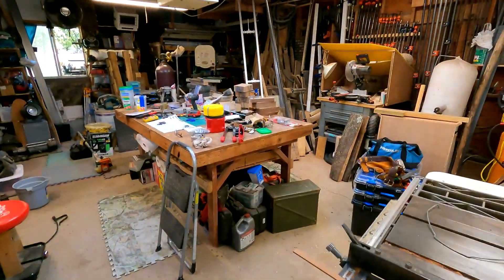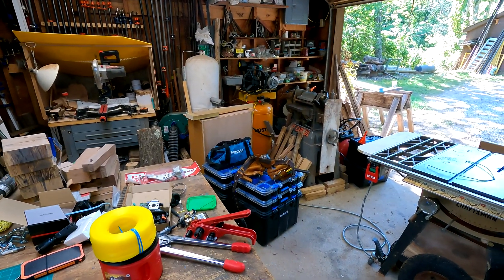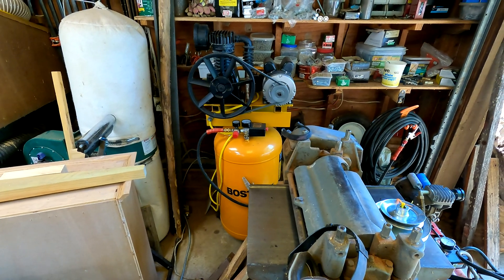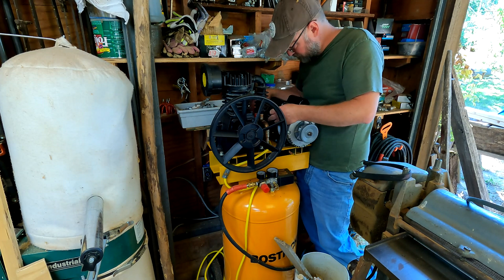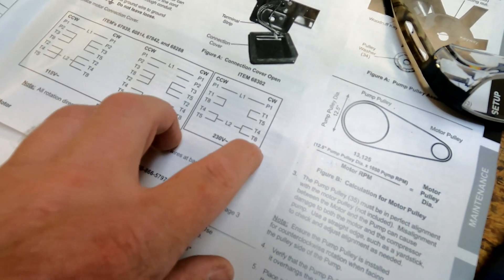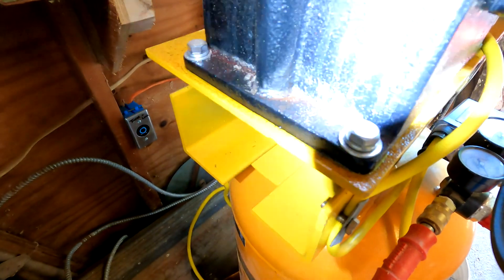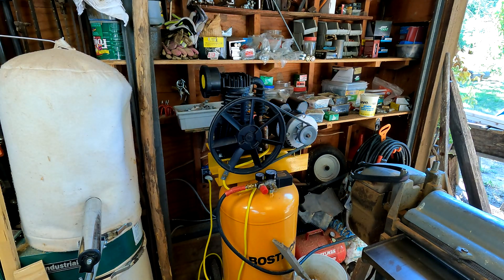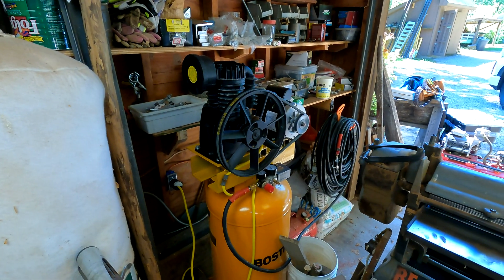Revisiting The Air Compressor Rebuild Project!!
Still have a few important things to do to finalize this air compressor rebuild.  I got quite a few great comments on the last video!   Here I am going to rewire the motor to spin the pump the correct way.  Also, I am swapping out the motor pulley to increase the pump RPM thus increasing the SCFM output of the pump!   Hopefully preventing any damage to the pump.